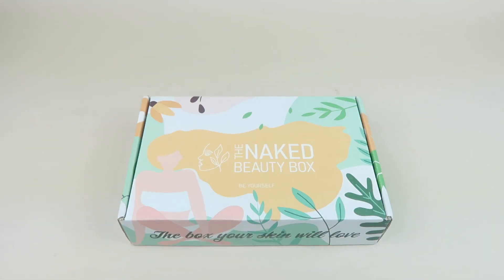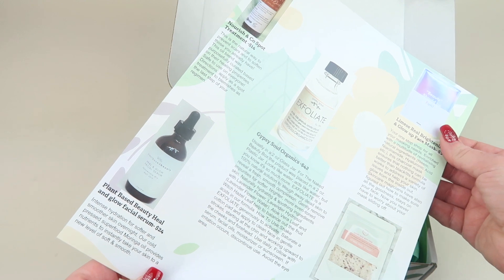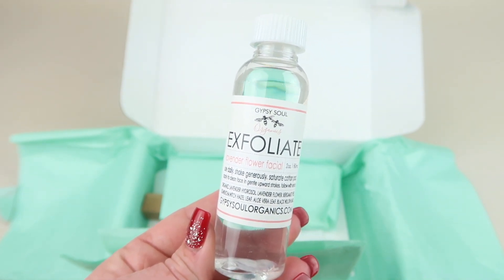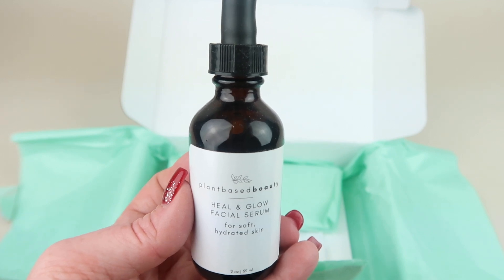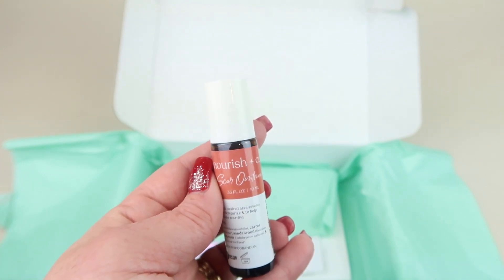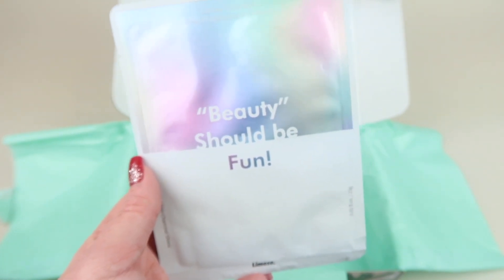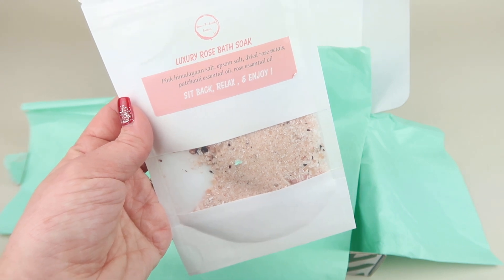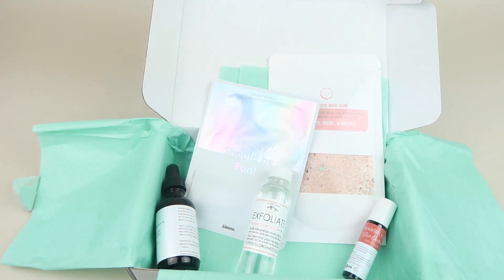Naked Beauty Box December 2020 Unboxing + Coupon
Read my full review: Coming Soon